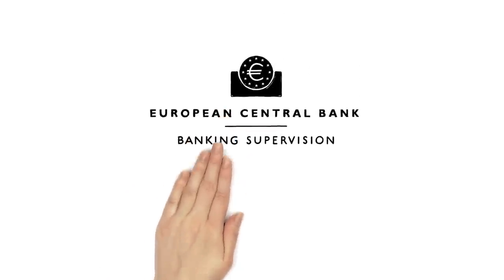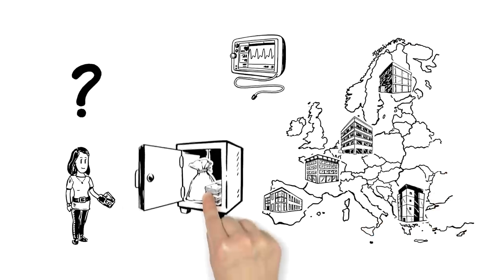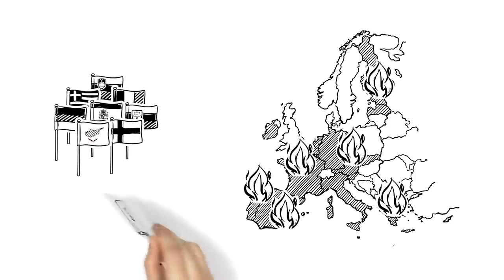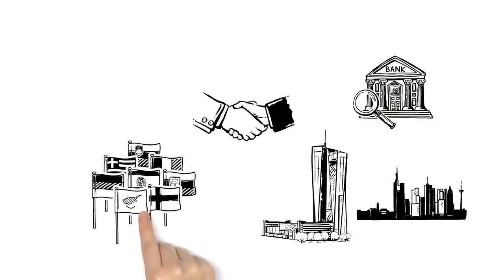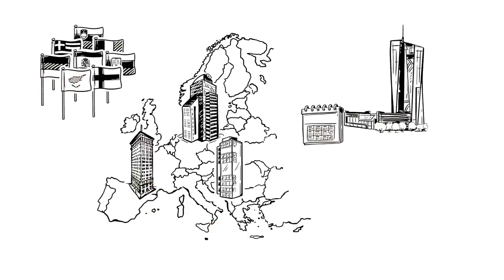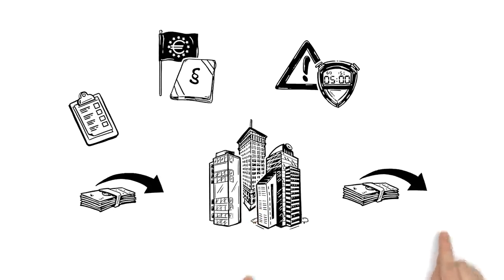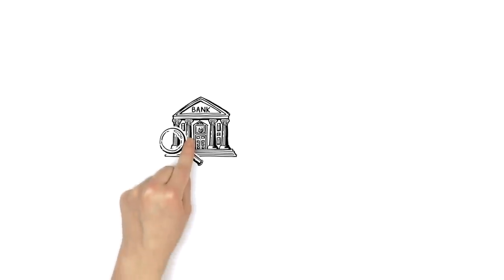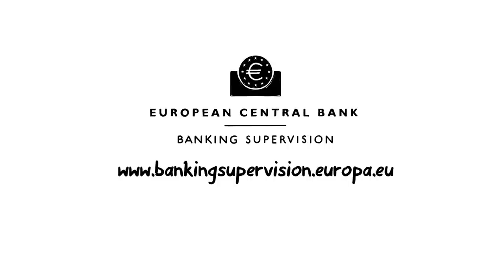Single Supervisory Mechanism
The Single Supervisory Mechanism (SSM) is a new system of banking supervision for Europe. It comprises the ECB and the national supervisory authorities of the participating countries.
Its main aims are to:
ensure the safety and soundness of the European banking system
increase financial integration and stability
ensure consistent supervision
The SSM is one of the two pillars of the EU banking union, along with the Single Resolution Mechanism.